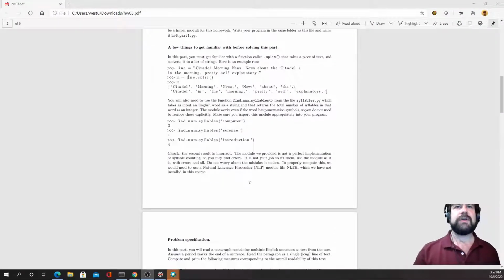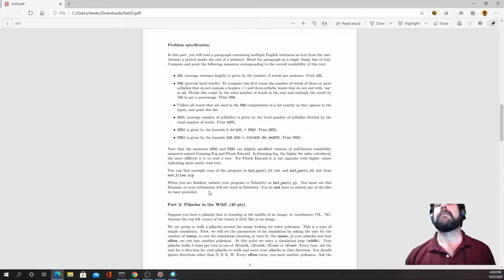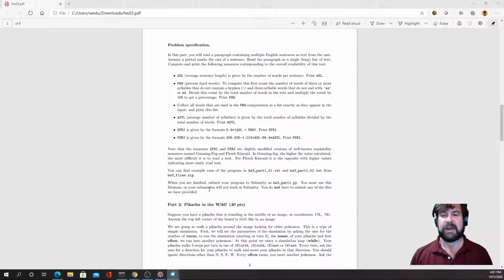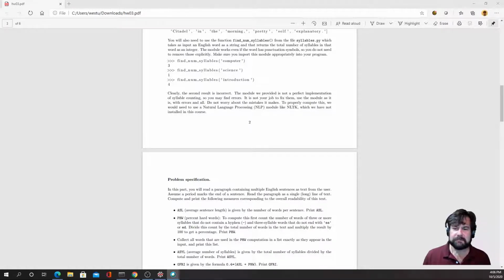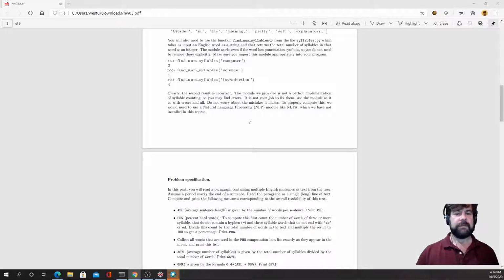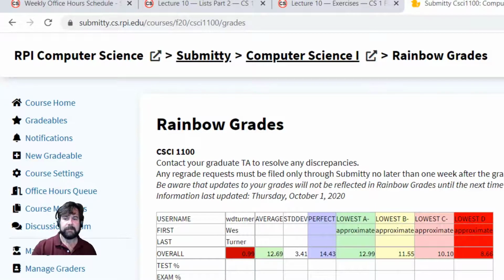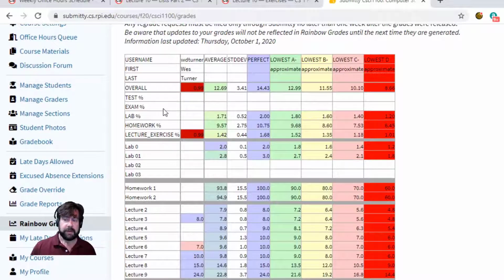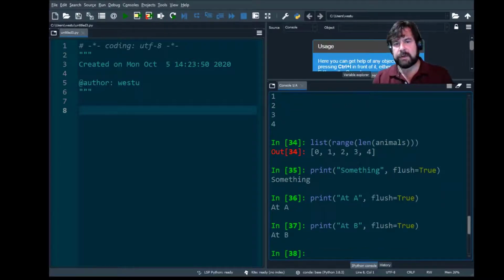CSCI 1100 Turner Lecture10 Part5 QAndA